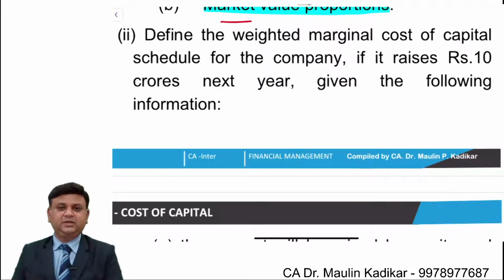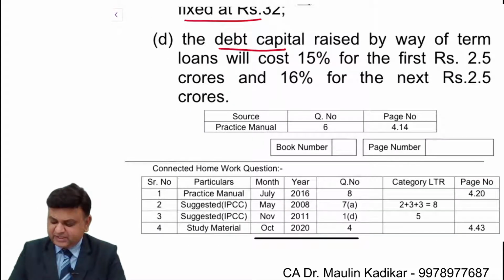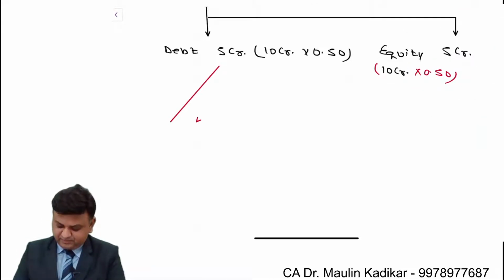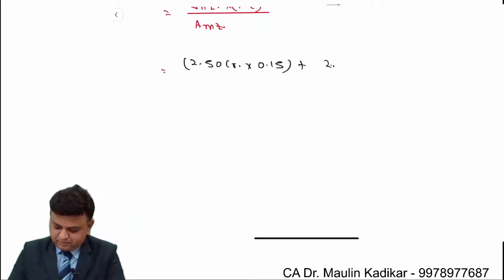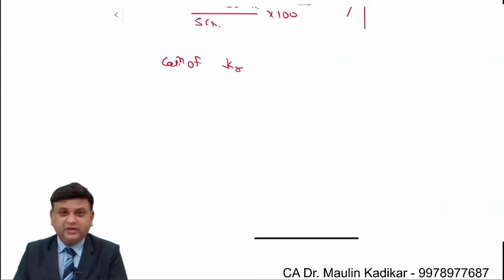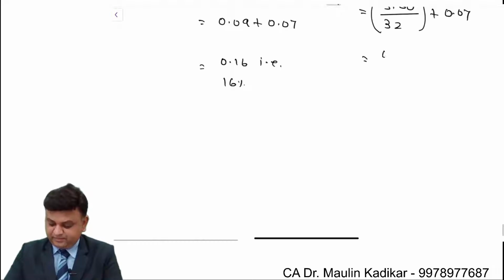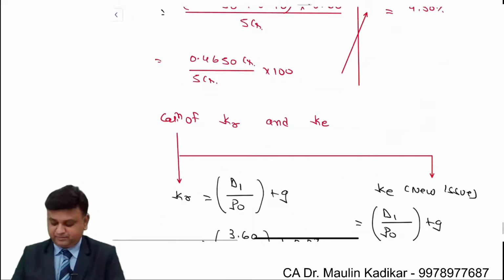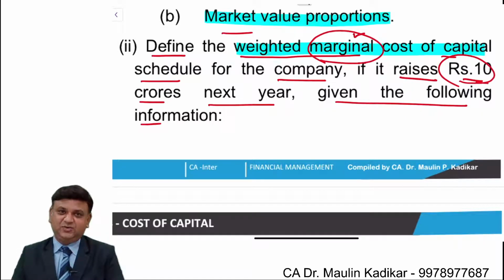[Practice Manual Q.6] WACC using book value and market value weight. Part 2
XYZ Ltd. has the following book value capital structure:
Equity Capital (in shares of Rs.10 each, fully paid up- at par) Rs. 15 crores
11% Preference Capital (in shares of Rs. 100 each, fully paid up- at par) Rs. 1 crore
Retained Earnings Rs. 20 crores
13.5% Debentures (of Rs. 100 each) Rs. 10 crores
15% Term Loans Rs.12.5 crores

The next expected dividend on equity shares per share is Rs.3.60; the dividend per share is expected to grow at the rate of 7%. The market price per share is Rs.40. Preference stock was issued before 5 years for 15 years it was issued for Rs. 90, currently it is selling @ Rs. 75. Debentures, redeemable after six years, are selling at Rs.80 per debenture. The Income tax rate for the company is 40%.
Required
(i)  Calculate the weighted average cost of capital using:
(a)  Book value proportions; and
(b)  Market value proportions.
(ii) Define the weighted marginal cost of capital schedule for the company, if it raises Rs.10 crores next year, given the following information:
(a)  the amount will be raised by equity and debt in equal proportions;
(b)  the company expects to retain Rs.1.5 crores earnings next year;
(c)  the additional issue of equity shares will result in the net price per share being fixed at Rs.32;
(d)  the debt capital raised by way of term loans will cost 15% for the first Rs. 2.5 crores and 16% for the next Rs.2.5 crores.